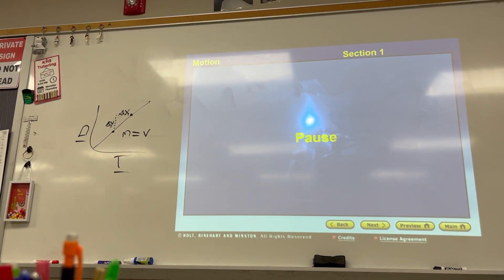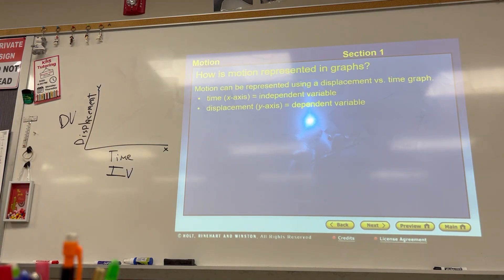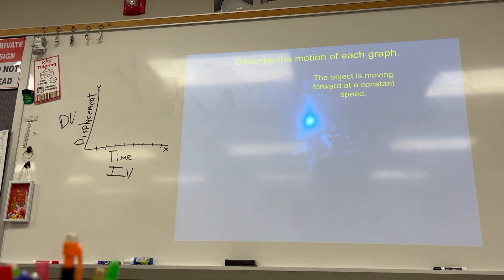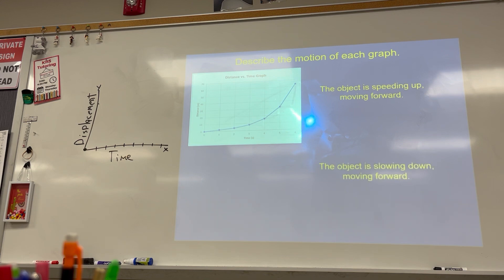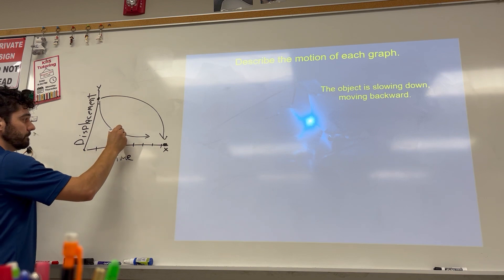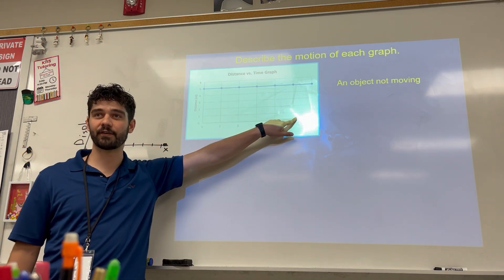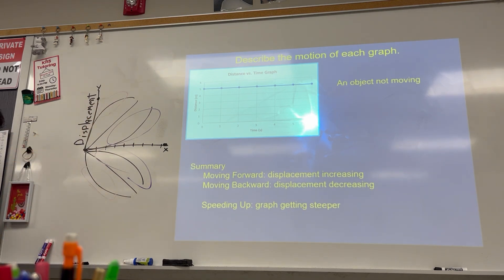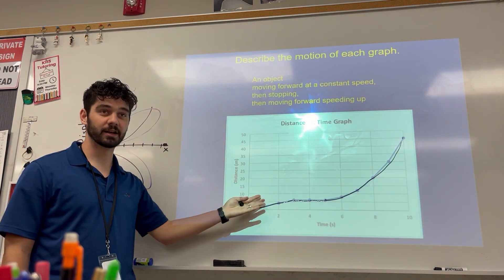Displacement vs Time Graphs